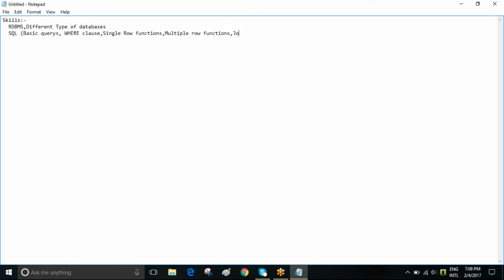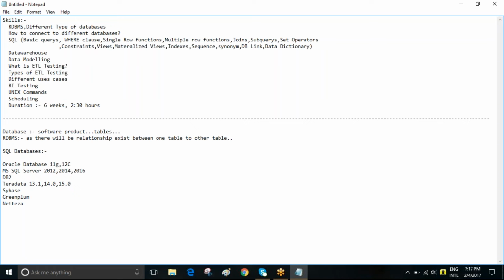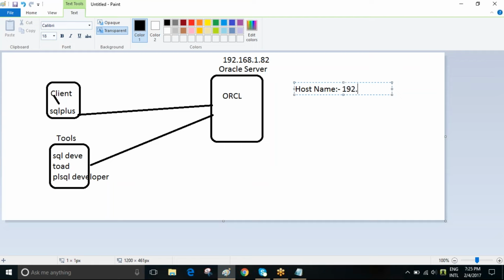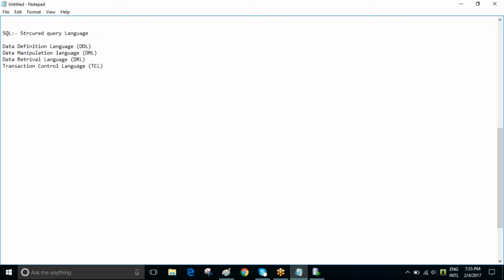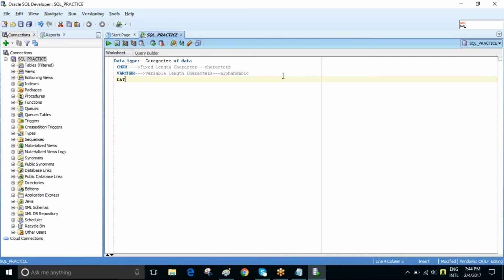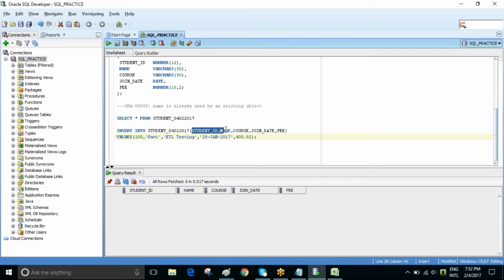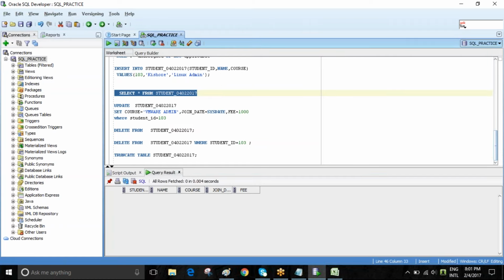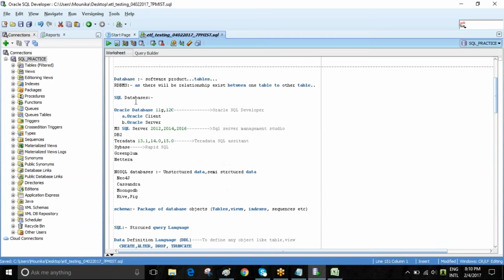ETL Testing Training| ETL Testing Video Tutorials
This is the latest demo video of etl testing training by karthik sir having 12+ years experience in real time. Watch this demo video and get your dream job.
To join with us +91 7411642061